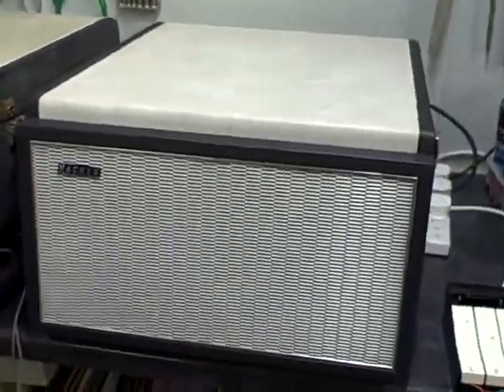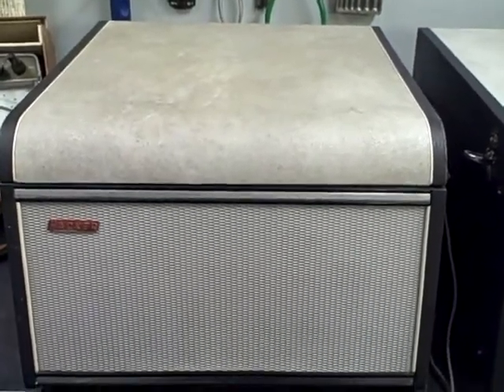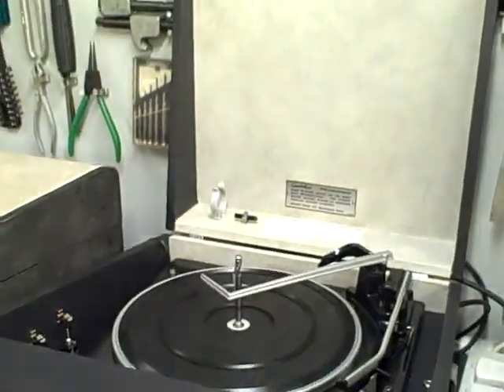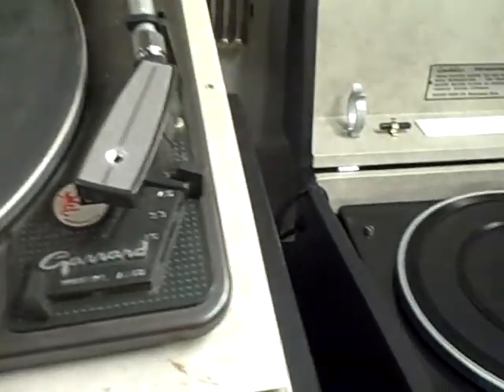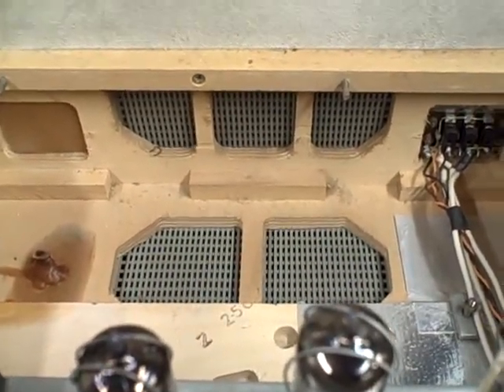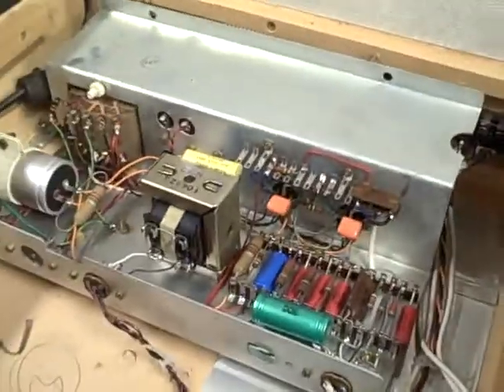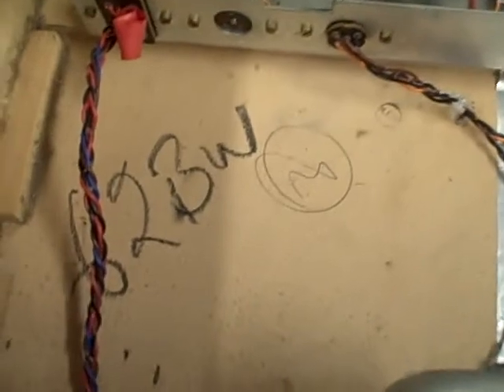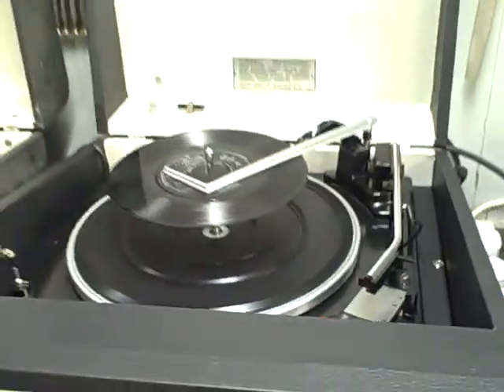Jump Starting the Cavalier and Update on the latest Gondolier to be Completed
Just a quick update of the Gondolier I showed in a recent video demonstrating the original Acos cartridge over the BSR upgrade that I always fit to these machines as part of the refurb...Its now finished and good as new and sounding better than new!
Also the start of the next machine to get a full treatment...A Hacker Cavalier which was the previous model to the Gondolier...I originally got them as a pair to use for parts...But I decided they should both be given a second chance.
The Cavalier probably dates from around 1962..What a fool I am!...It doesn't say 62 'BIN' inside the Cavalier case...It is probably the year of manufacture...1962...and probably the initials of the person that assembled it...Which looking closer are 'BW'...haha!!!
The Gondolier and Cavalier are really in essence the same machines.
The Gondolier is just a slightly larger face-lift version.
Take care! :)